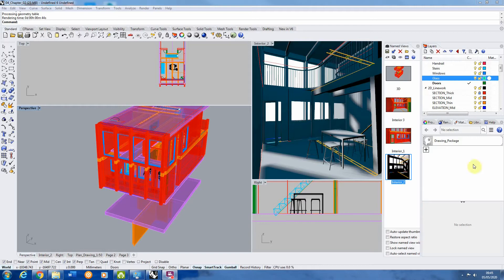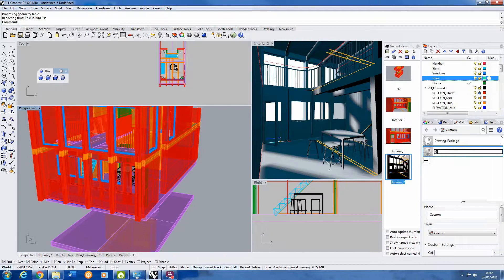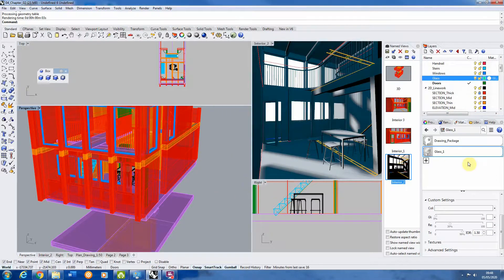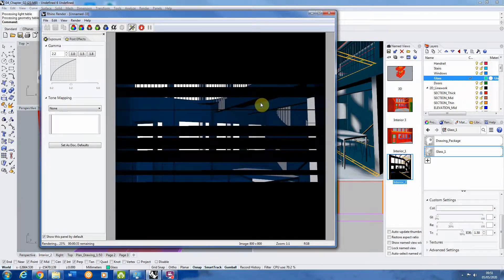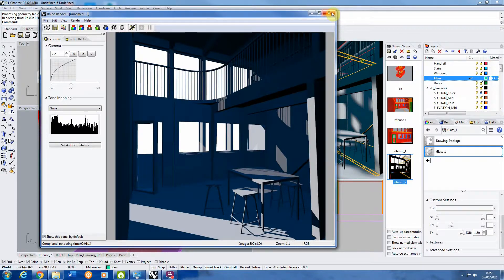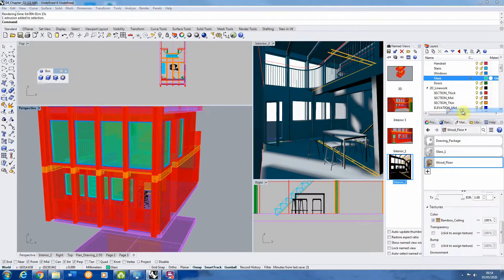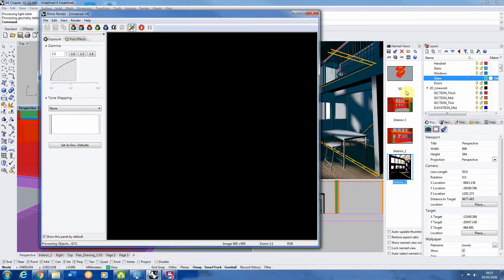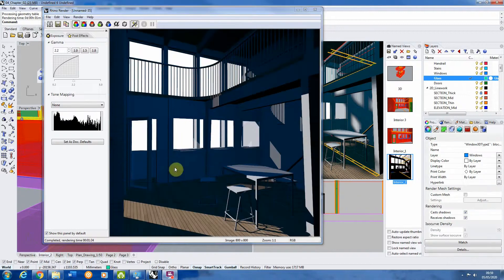Interior View_Part 2_Texturing within Rhino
Part 2 of a 4 part session on the creation on interior views in Rhino using Rhino Renderer. This video focuses on adding textures and materials to your scene, and using texture mapping to correctly scale these within Rhino.

Details on the techniques covered are listed below:

0:58 - Glass material
7:20 - Adding images as textures (timber floor)
8:30 - Texture mapping (scaling and orienting textures in Rhino)
12:55 - Bump maps to add roughness and texture to materials
15:00 - Creating custom textures for window frames and walls